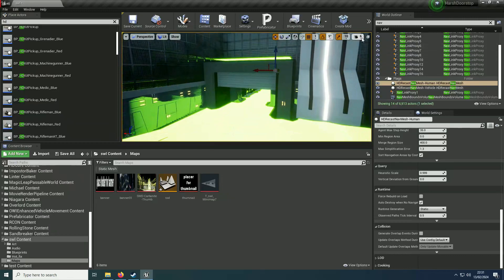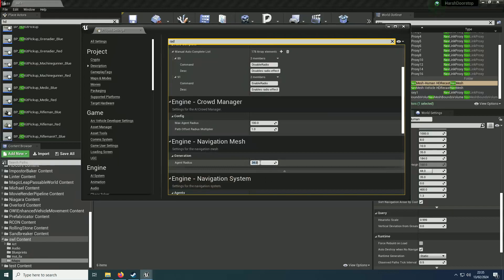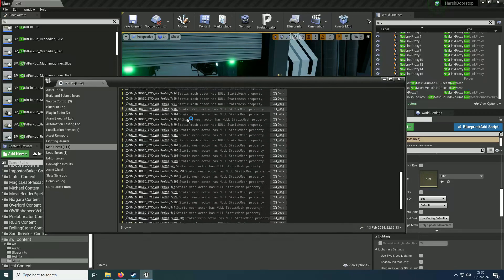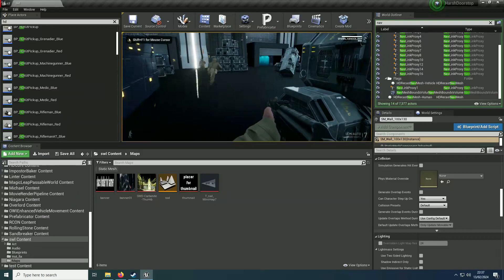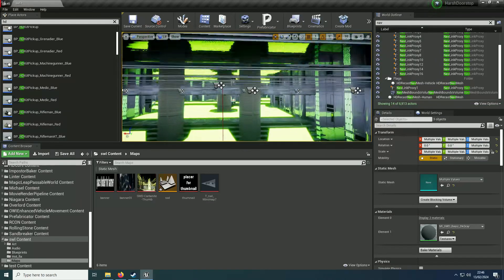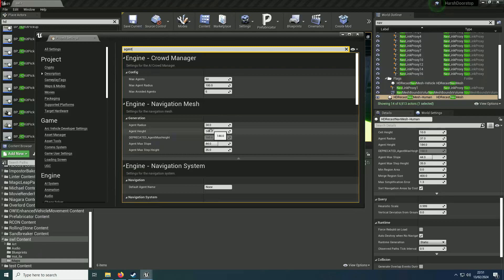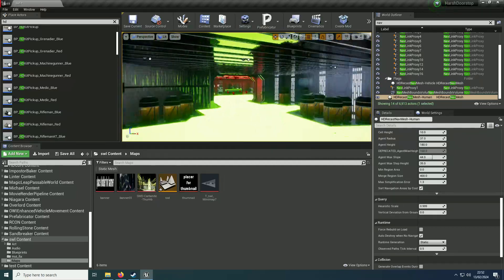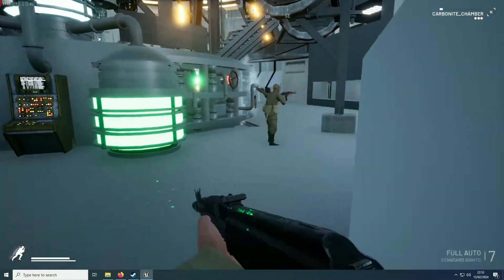Unreal AI path finding problem solved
operationharshdoorstop Fixing a problem with pathfinding AI.